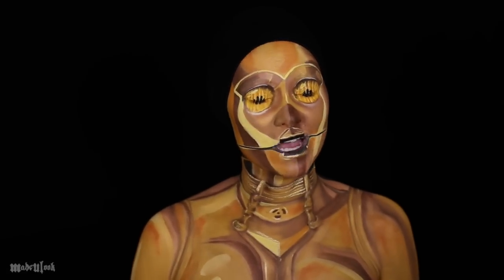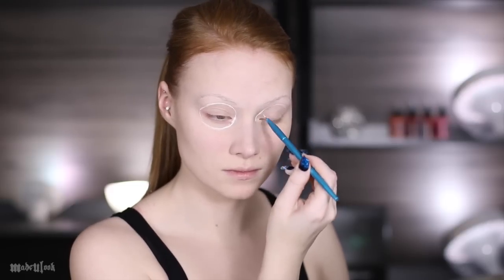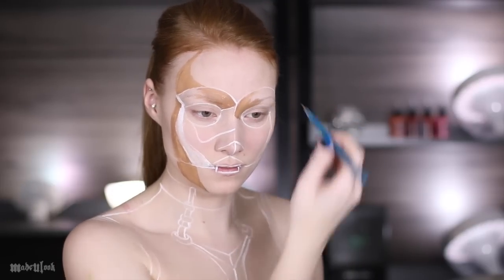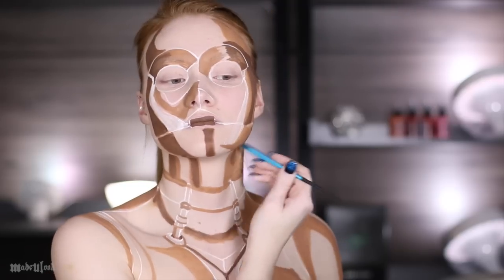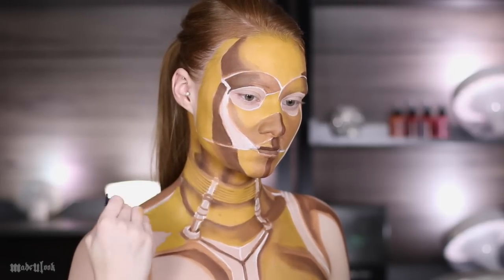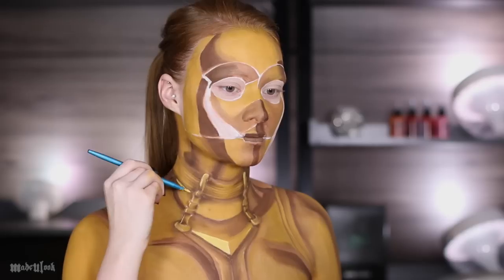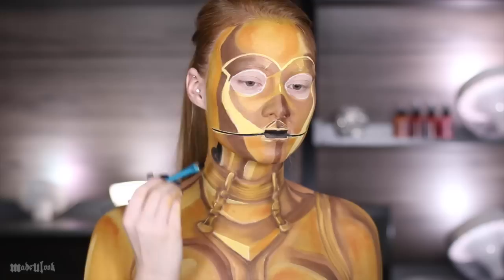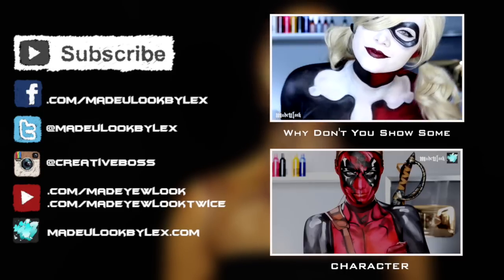C-3PO Makeup/Body Paint Tutorial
HELPFUL VIDEOS

PRODUCTS USED

Products Used:
Graftobian Pro Paint (Orange, White, Brown, Black, Yellow)
Mehron Paradise Paint (Dijon)
Sugarpill Orange Eyeshadow
Wolfe Body Paint (White)

Optional: Gold Metallic Powder (Graftobian)

MUSIC

Song: Marty Gots a Plan, Fanfare for Space